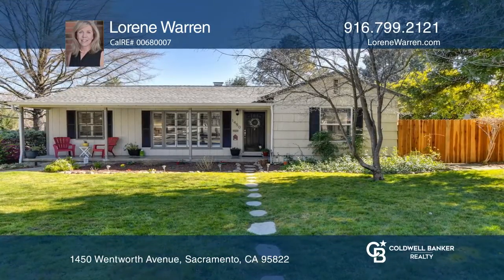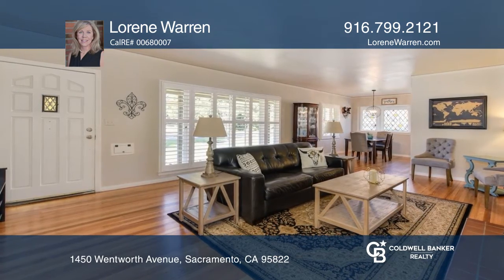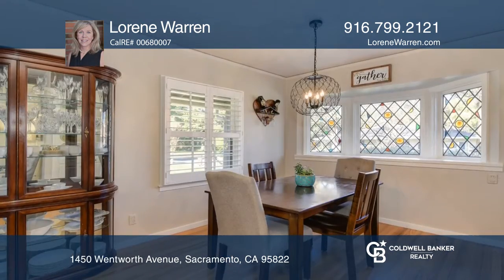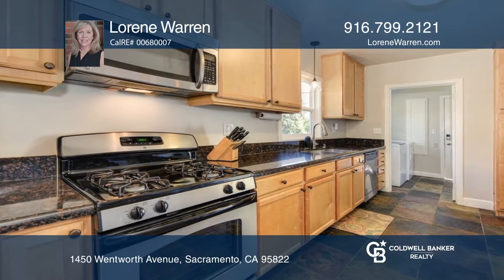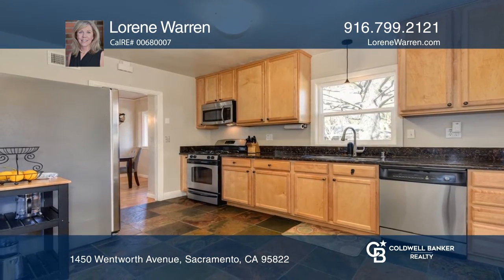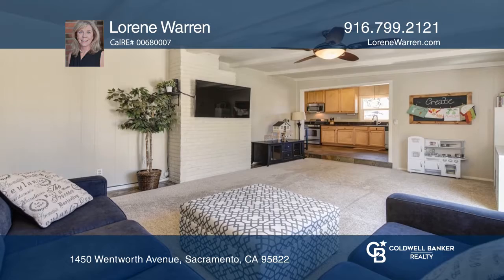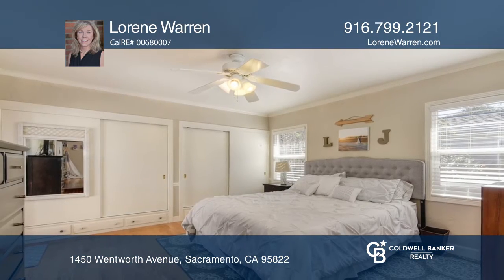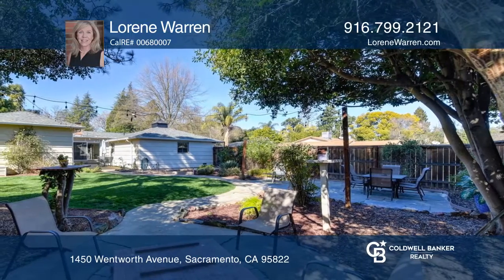1450 Wentworth Avenue Sacramento, CA | ColdwellBankerHomes.com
1450 Wentworth Avenue, Sacramento, CA

Charming single level South Land Park Ranch style home situated on an approximately .26 acre lot. Updates throughout make this home absolutely move in ready. It features 3 bedrooms and 2 full baths, and a master suite with outside access. It offers a spacious separate family room with dual pane slid